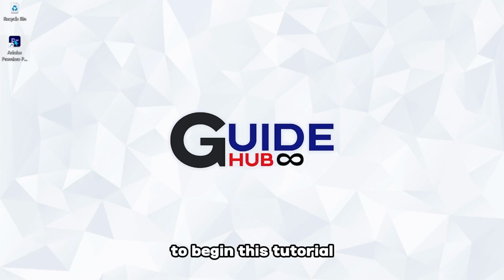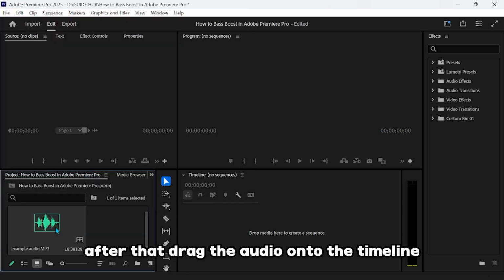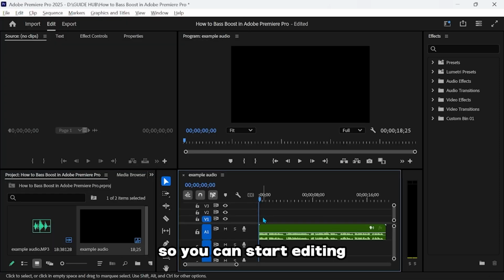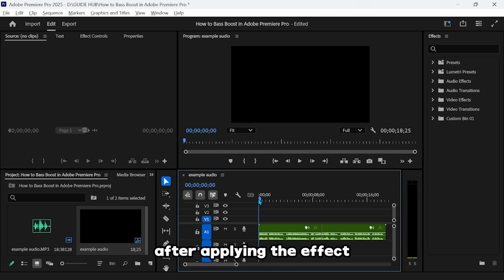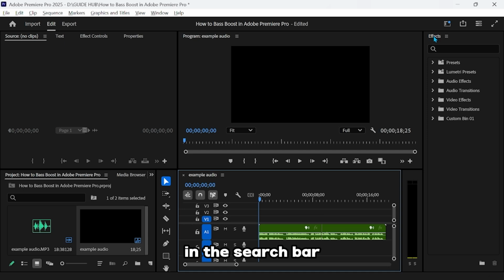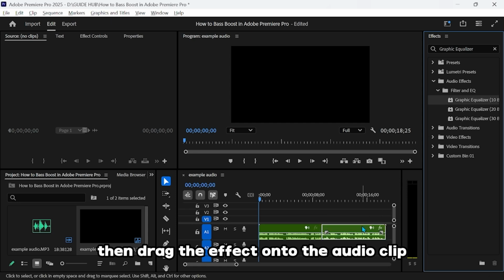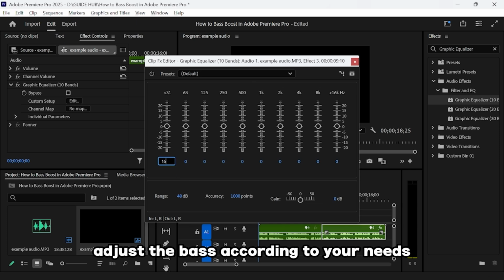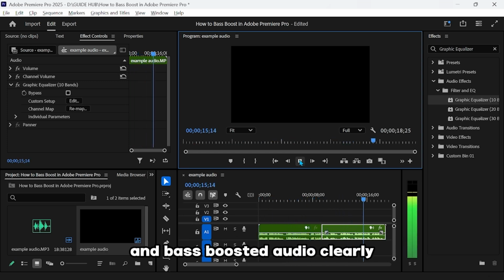How To Bass Boost in Adobe Premiere PRO (𝟮𝟬𝟮𝟲) | 100% WORKS | NO Yapping, To The Point | FAST & EASY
Without Yapping, Here's How To Bass Boost in Adobe Premiere PRO. First open Adobe Premiere Pro on your computer. Click File on the top menu to access the available options, then select Import from the menu to bring your audio into the project panel. Choose the audio file you want to use, then click Open to import it into the project so it becomes available for editing. After that, drag the audio onto the timeline so you can start editing and applying effects to the clip. For example, trim or cut the audio first so you can compare the original sound with the bass boosted version more clearly during playback. Move the playhead according to your needs to find the exact position where you want to create a split in the audio. Then select the Razor Tool so you can cut the clip at a specific point. Cut the timeline at the playhead position to divide the audio into separate parts that can be edited independently. After making the cut, press V on the keyboard to switch back to the Selection Tool so you can continue working normally. Next, move the playhead to the beginning of the audio again so you can preview the entire clip after applying the effect. Go to the Effects panel, where you can find various audio effects that can be applied to your clip. In the search bar, type Graphic Equalizer to quickly locate the effect without scrolling through the full list. Choose the Graphic Equalizer you want to use, for example Graphic Equalizer with 10 Bands, depending on your preference and editing needs. Then drag the effect onto the audio clip, for example apply it to the second part so you can easily compare the processed audio with the original section. After that, go to the Effect Controls panel to access and adjust the effect settings. Click Edit in the Custom Setup section to open the equalizer controls where you can fine tune the frequencies. Adjust the bass according to your needs, for example similar to the video, by increasing the lower frequency levels carefully so the sound becomes deeper without distortion. Press Space or click the Play button to preview the result and listen to the difference between the original and bass boosted audio clearly. Congratulation, In this video you just learn and know everything about How To Bass Boost in Adobe Premiere PRO, so this video is really perfect for people who are interested and looking for a topic related to : how to bass boost in premiere pro, premiere pro bass boost, how to bass boost on premiere pro, how to boost bass in premiere pro, how to boost bass on premiere pro, how to boost premiere pro bass, boost bass in premiere pro, boost bass on premiere pro, premiere pro boost bass, how to boost a bass in premiere pro, how to boost a bass on premiere pro, boost a bass on premiere pro, boost bass premiere pro, how to boost bass using premiere pro, boosting bass in premiere pro

Guide Hub